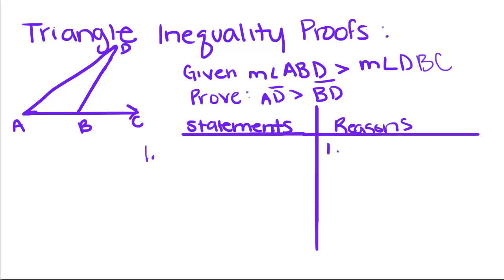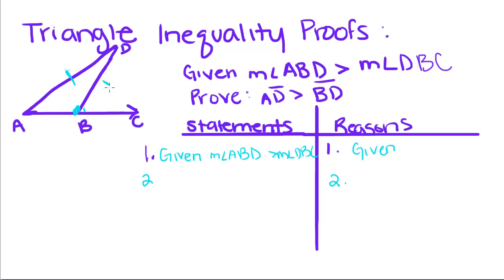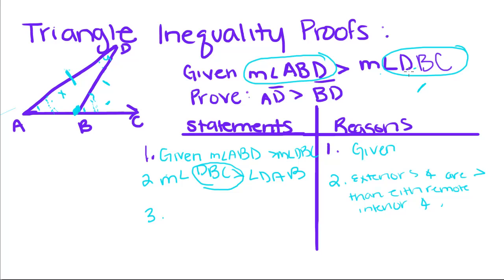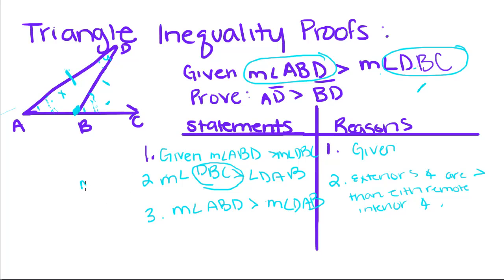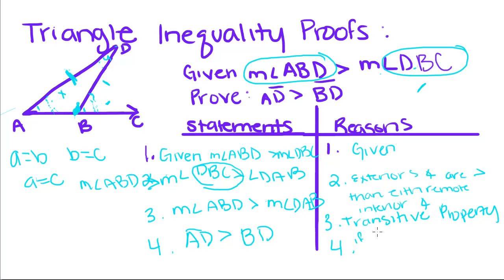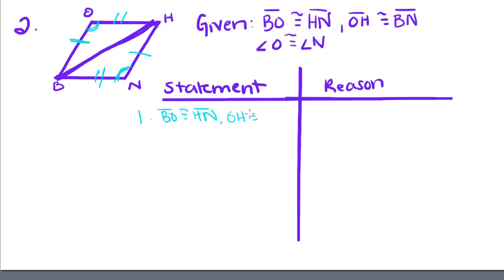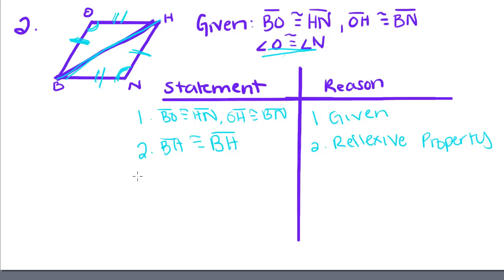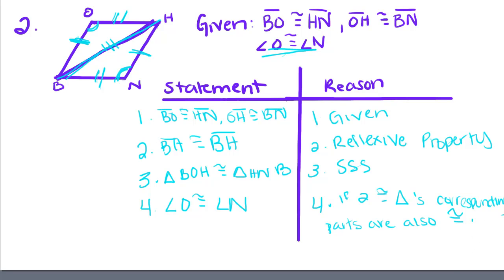Geometry - 9 - Triangle Proofs